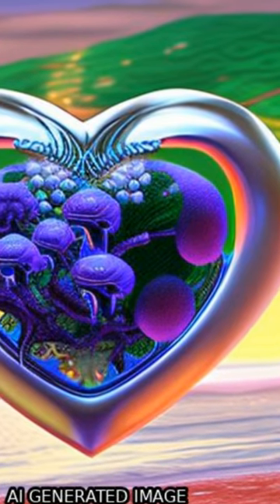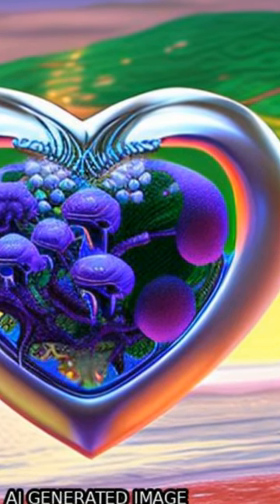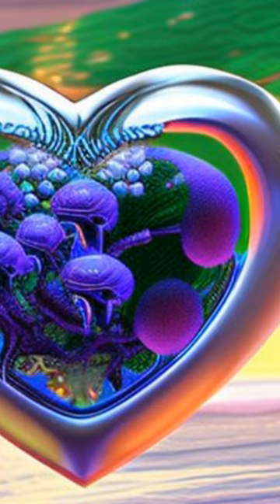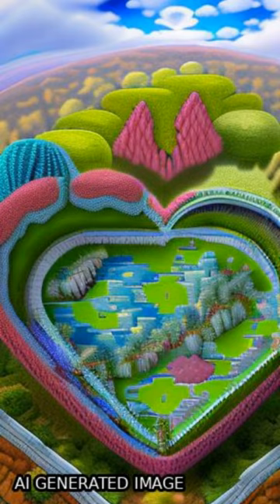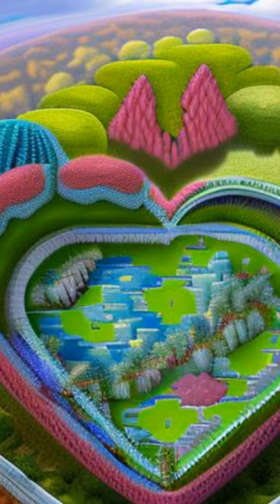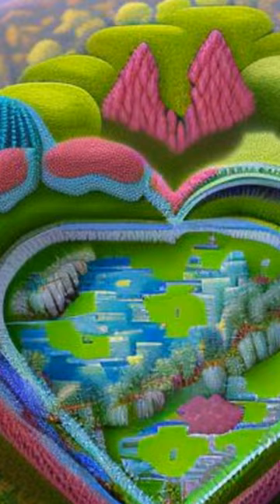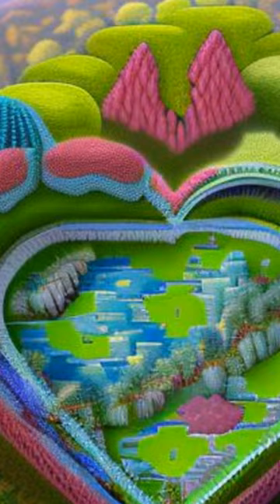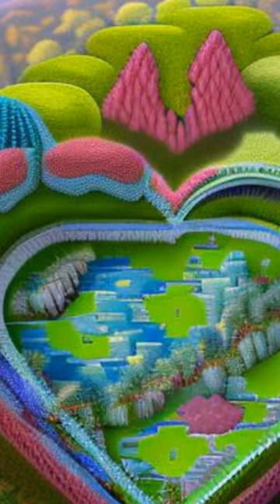Retinoic acid signaling modulation guides in vitro specification of human heart field... | RTCL.TV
### Keywords ###

### Article Attribution ###
Title: Retinoic acid signaling modulation guides in vitro specification of human heart field-specific progenitor pools
Authors: Dorota Zawada, Jessica Kornherr, Anna B. Meier, Gianluca Santamaria, Tatjana Dorn, Monika Nowak-Imialek, Daniel Ortmann, Fangfang Zhang, Mark Lachmann, Martina Dreßen, Mariaestela Ortiz, Victoria L. Mascetti, Stephen C. Harmer, Muriel Nobles, Andrew Tinker, Maria Teresa De Angelis, Roger A. Pedersen, Phillip Grote, Karl-Ludwig Laugwitz, Alessandra Moretti ,and Alexander Goedel

### Video Timestamps ###
0:00:00 - Summary
0:00:17 - Title
0:00:22 - End